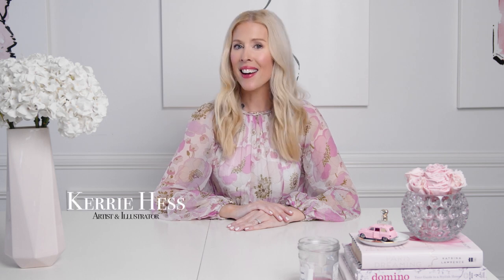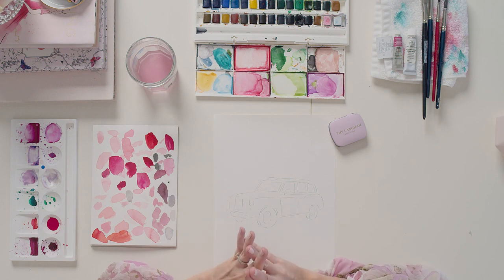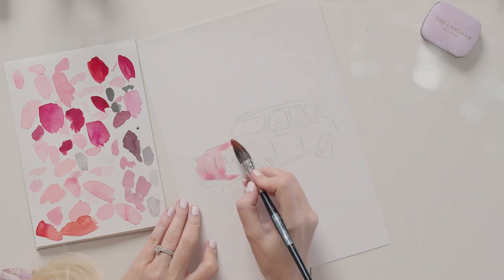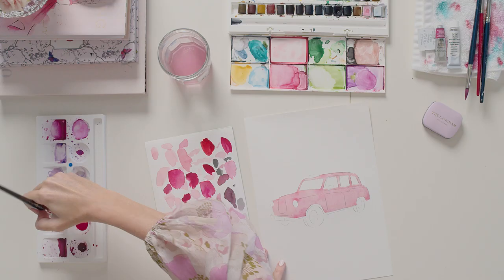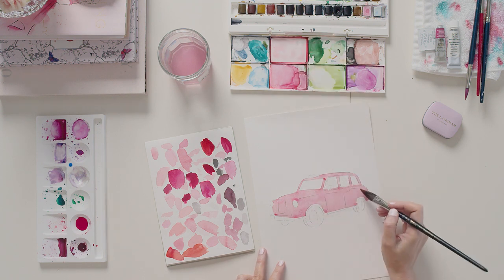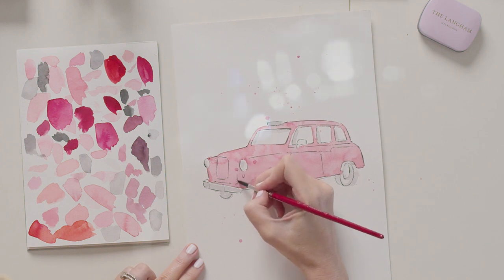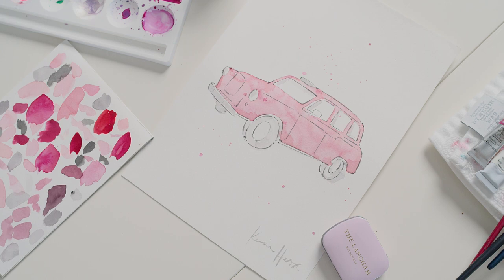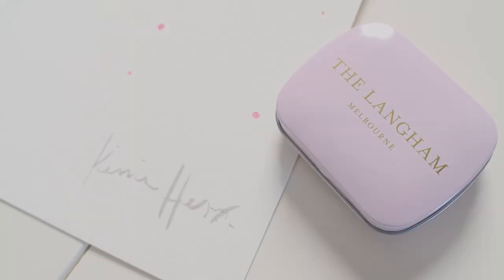Painting The Langham Hotel Pink Taxi in watercolor with Kerrie Hess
A little look at painting the iconic Langham Hotels Pink Taxi in rose watercolor! In collaboration with Langham Melbourne / Langham Hotels.

Behind the scenes with Australian artist and Fashion Illustrator Kerrie Hess.